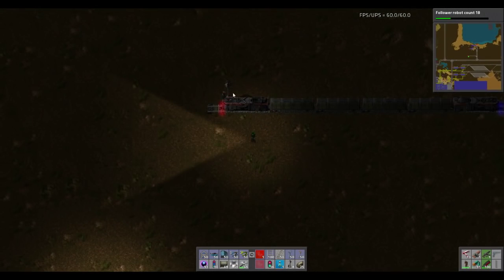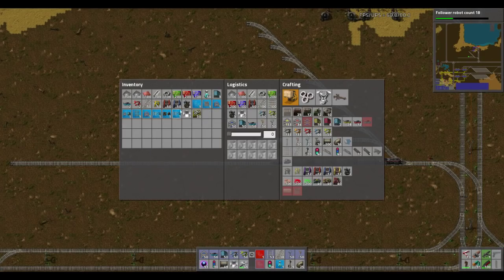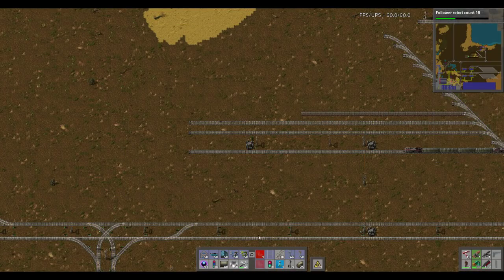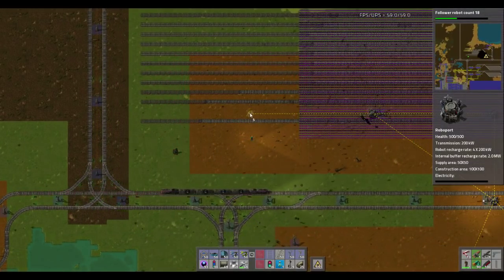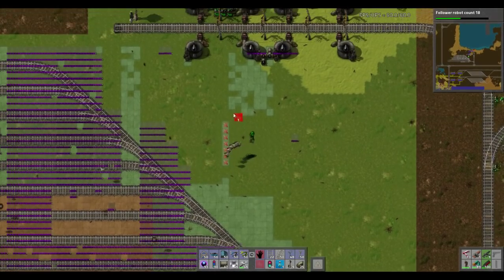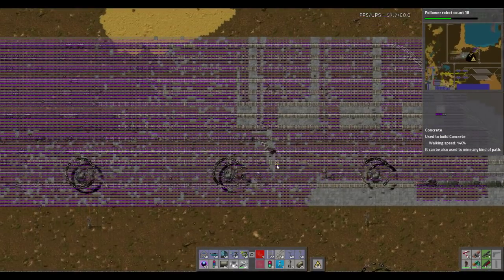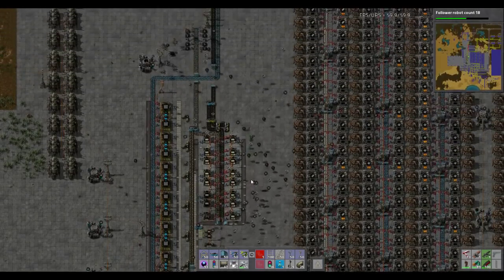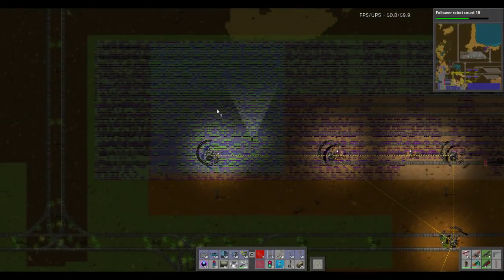Factorio Break The Game 62 Train Storage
You know what any decent sized base needs? A place to park your trains! In this episode, I start building an area to store trains that are being unused. This will allow me to quickly allocate and deallocate rolling stock as required. Pretty exciting!